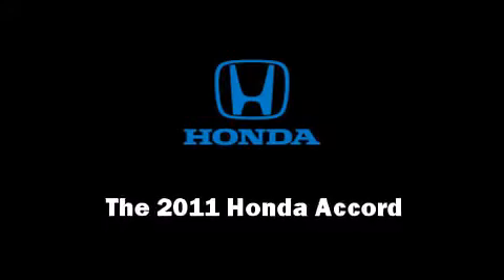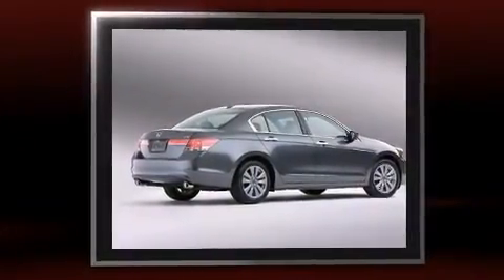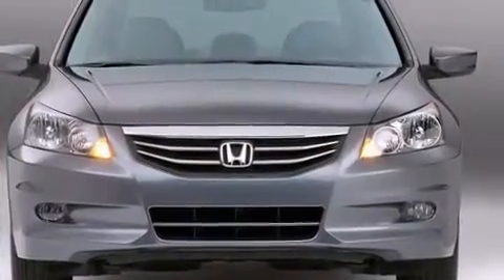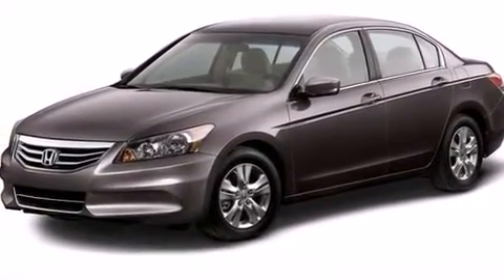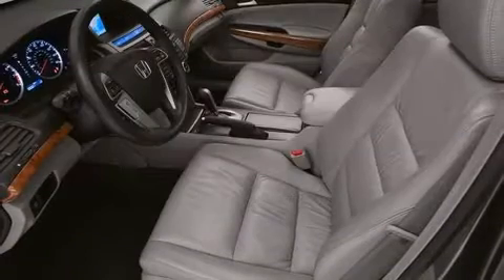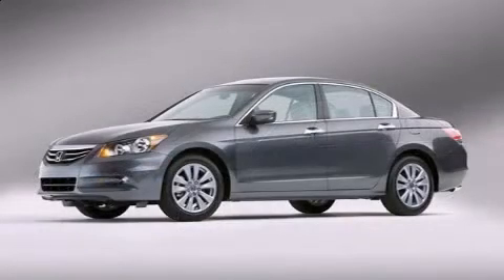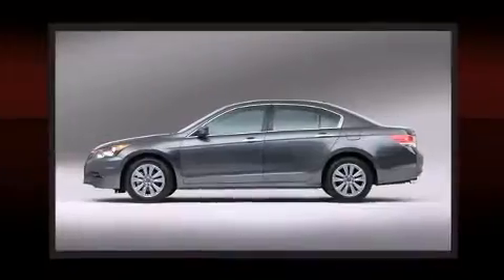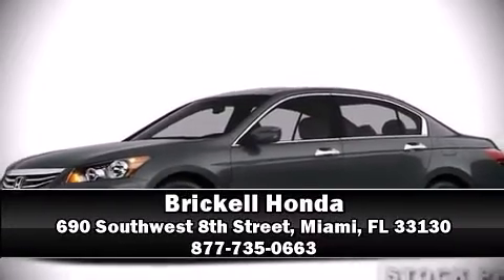2011 Honda Accord 2.4 LX-P in Miami, FL 33130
Brickell Honda
690 Southwest 8th Street

Oustanding design defines the 2011 Honda Accord. This 4 door, 5 passenger sedan is waiting for you to take home! It features an automatic transmission, front-wheel drive, and a 2.4 liter 4 cylinder engine. Honda prioritized practicality, efficiency, and style by including: delay-off headlights, 1-touch window functionality, speed sensitive wipers, tilt and telescoping steering wheel, power door mirrors, an overhead console, and air conditioning. Audio features include a CD player with MP3 capability, and 6 speakers, providing excellent sound throughout the cabin. Honda ensures the safety and security of its passengers with equipment such as: dual front impact airbags with occupant sensing airbag, front SIDE impact airbags, traction control, brake assist, anti-whiplash front head restraints, a panic alarm, and 4 wheel disc brakes with ABS. This car was designed with safety in mind, allowing you to drive with even greater assurance. Come see us today and we'll help you drive away in your dream vehicle!